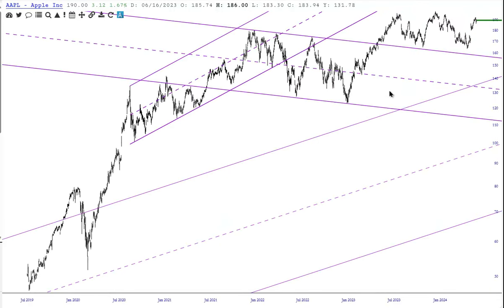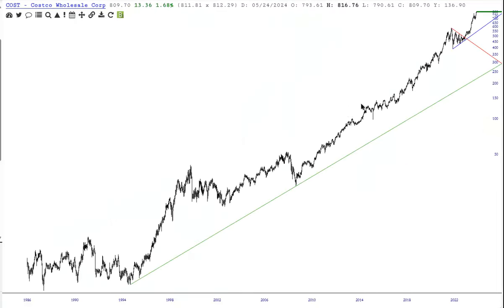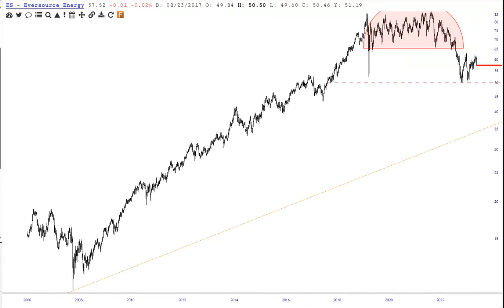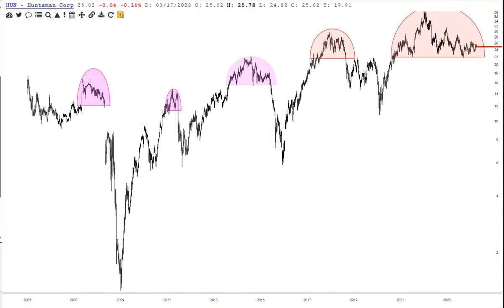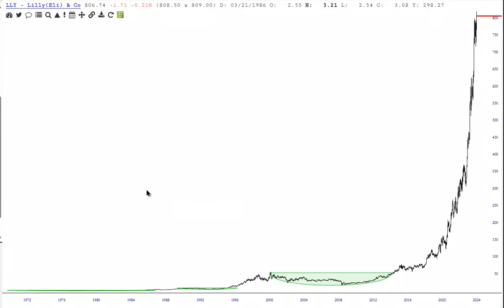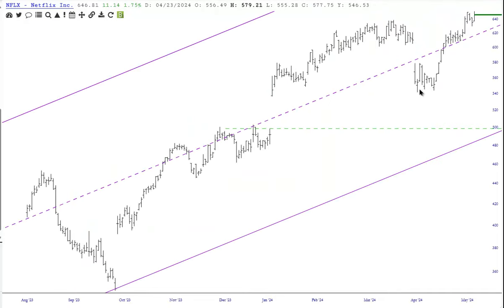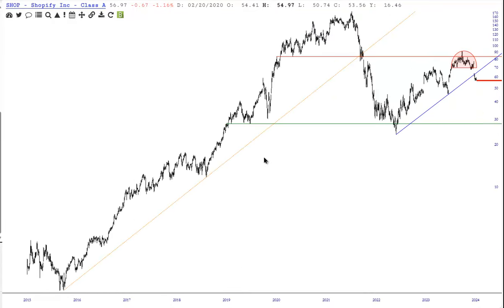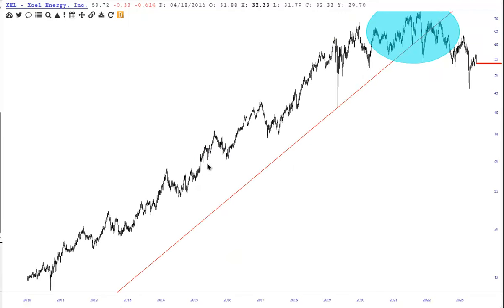35 Interesting Charts from my Core List of Equities